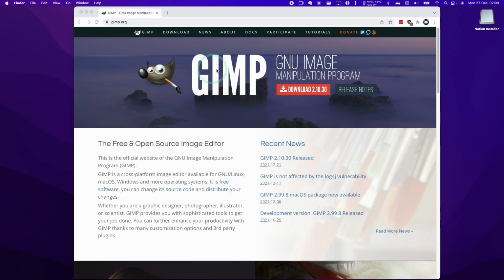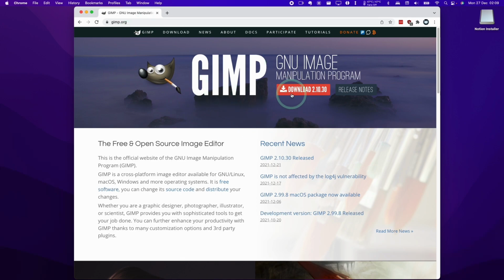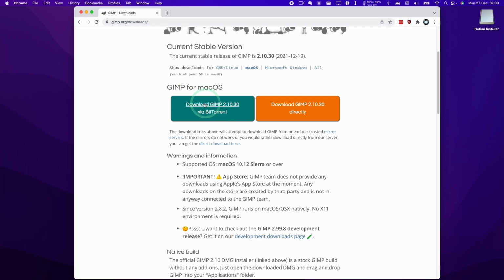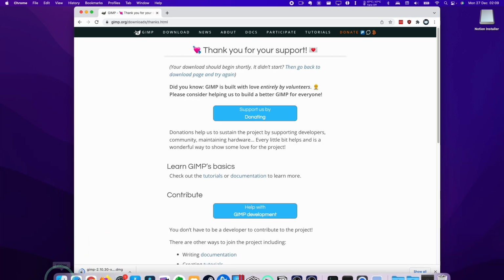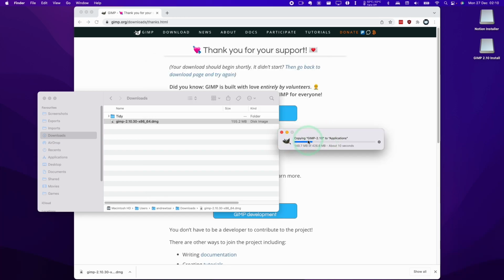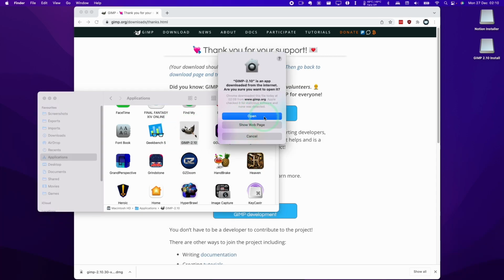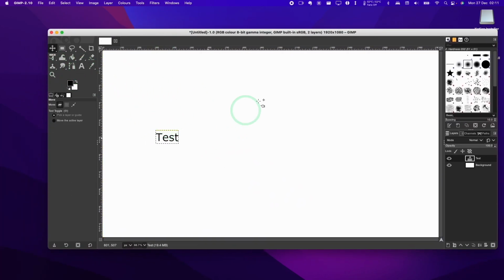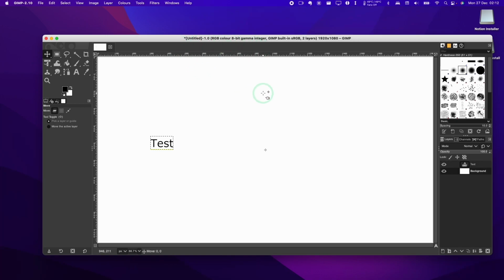How To Install GIMP (Photoshop FREE Alternative) macOS M1 Mac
Quick video on how to download the powerful free image editor GIMP which is a fantastic Photoshop alternative for macOS. This runs as an Intel application but performs well on the M1 Apple Silicon Macs.